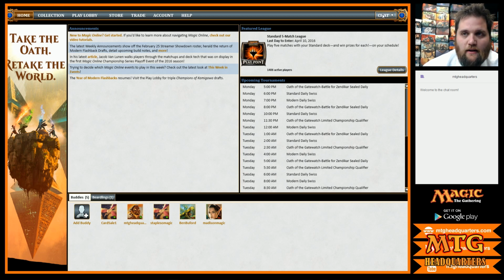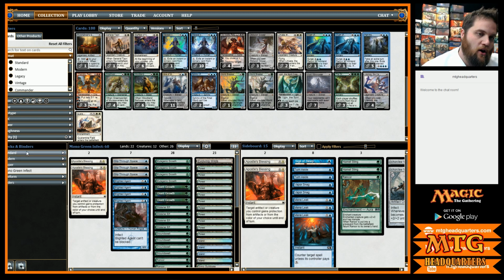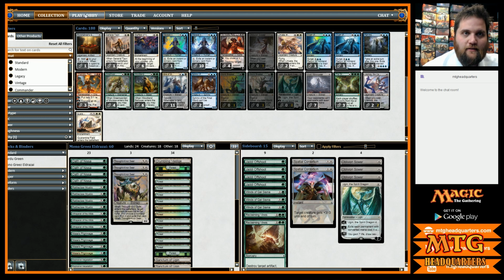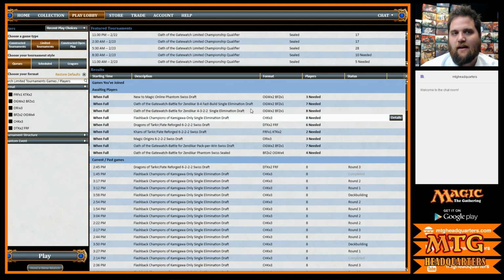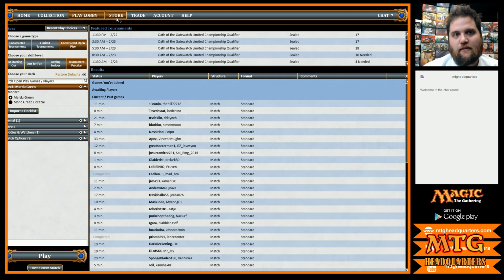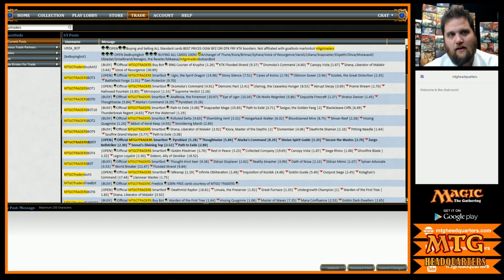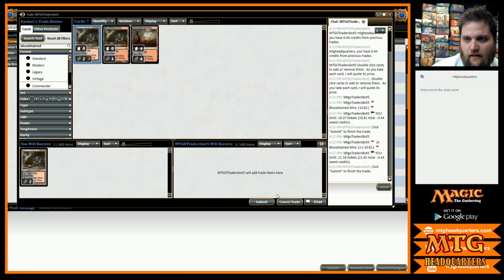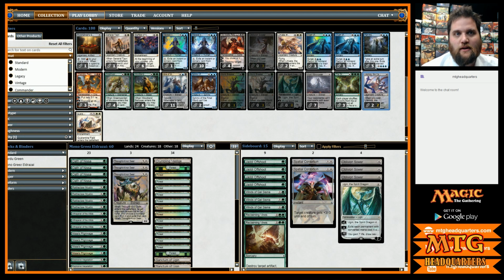How To Play Magic The Gathering Online -MTGHeadQuarters